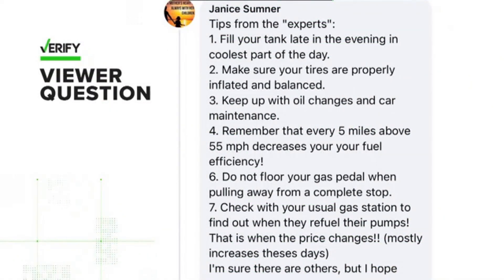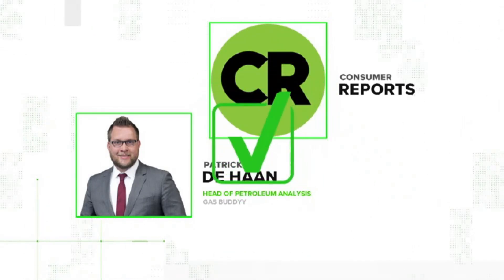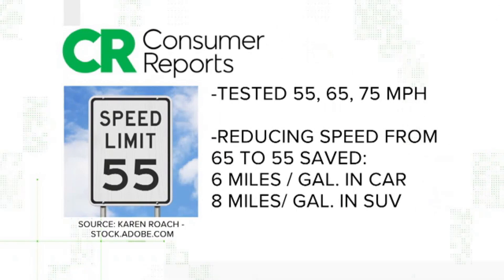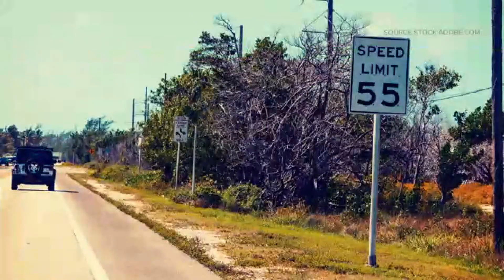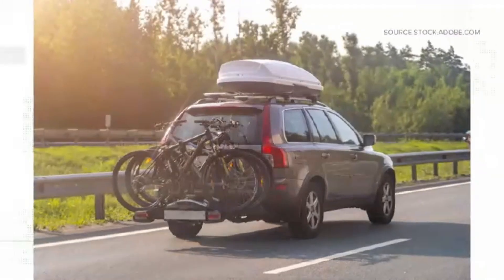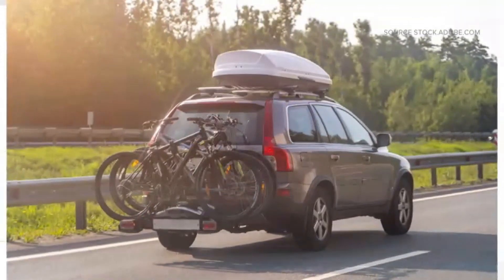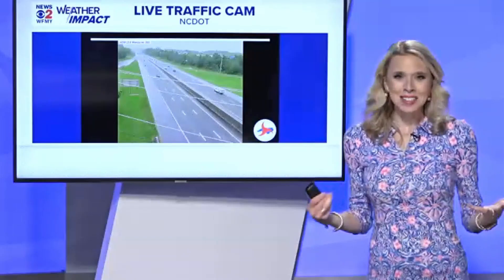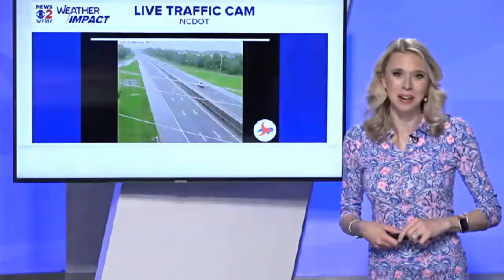What's the optimal speed for fuel efficiency? | VERIFY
Can reducing highway speed to 55 mph or less improve fuel economy? We verify.